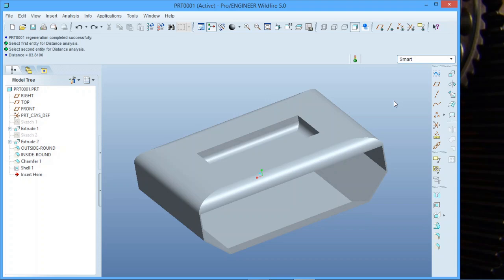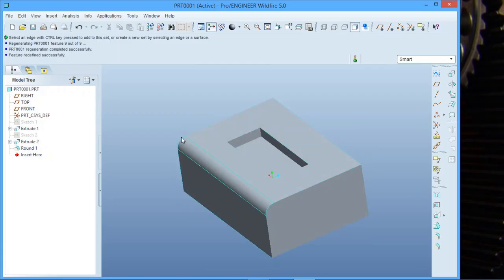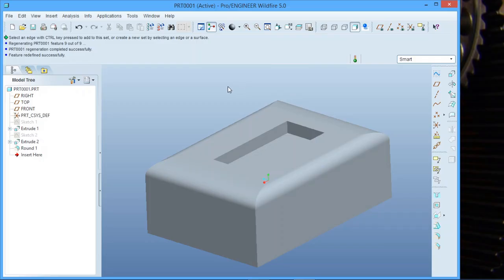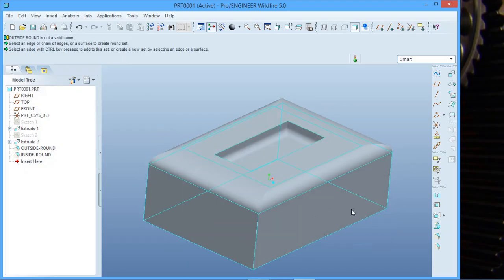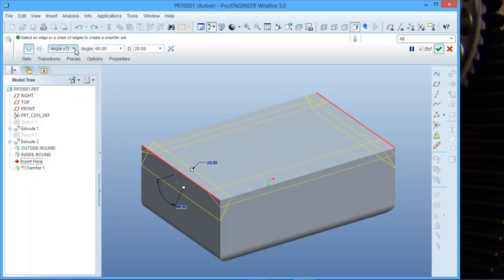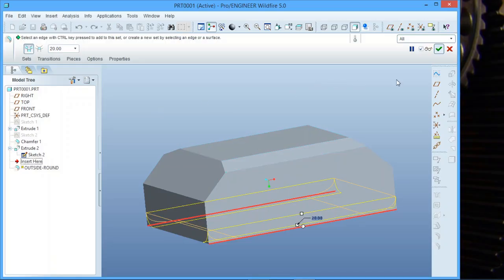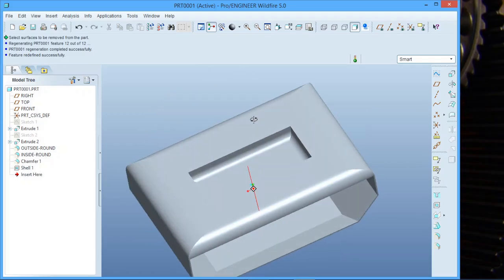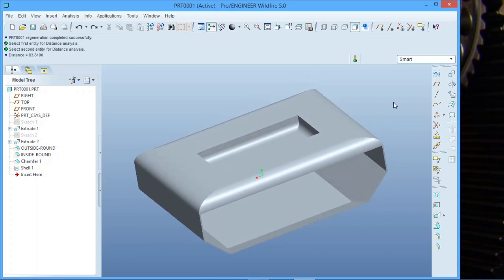Part 15 – Rounds, Chamfers & Shell Feature | Creo Beginner Series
In this video, we focus on three essential finishing and shaping tools every designer must master: Rounds, Chamfers, and the Shell Feature.
These tools help you clean up edges, prepare models for manufacturing, and hollow out solid parts to create walls, enclosures, housings, and lightweight structures.

In this lesson, you’ll learn:

How to create Rounds to smooth sharp edges and corners

How to select edge chains, control transitions, and edit round sizes

How to apply Chamfers (45°, offset, angle-distance types)

When to use chamfers instead of rounds in machining or fabrication

How feature order affects rounds and chamfers

How to use the Shell Tool to hollow out a solid model

How to set wall thickness and remove faces to create cavities

How shell interacts with fillets, cuts, and drafts

Pro workflow tips for strong, manufacturable designs

This tutorial is beginner-friendly and builds on previous modeling tools, helping you create cleaner, lighter, and more professional 3D designs.